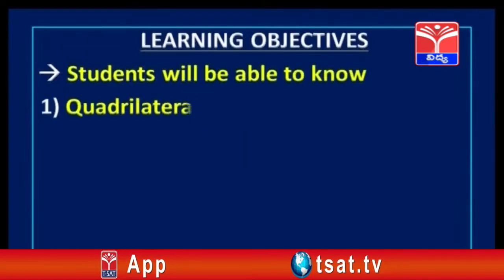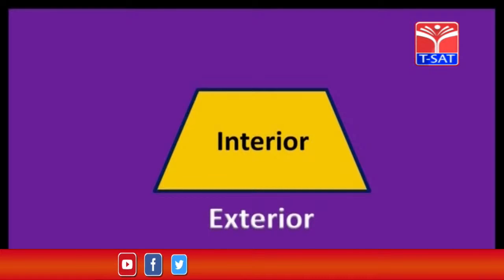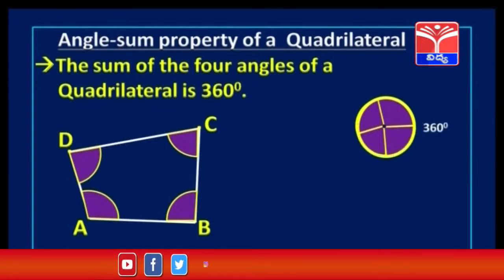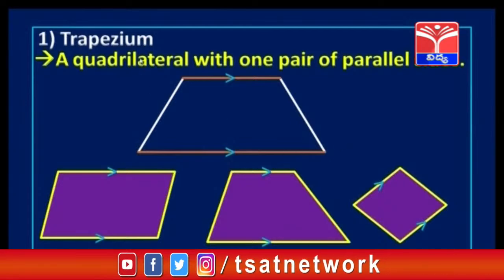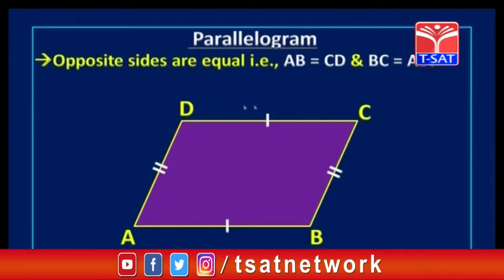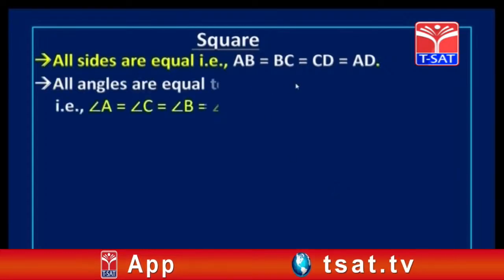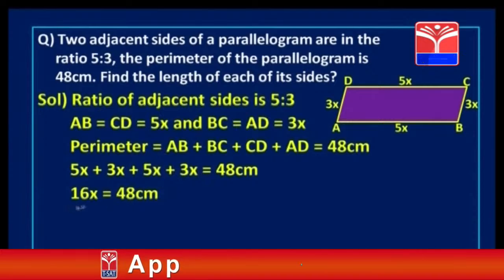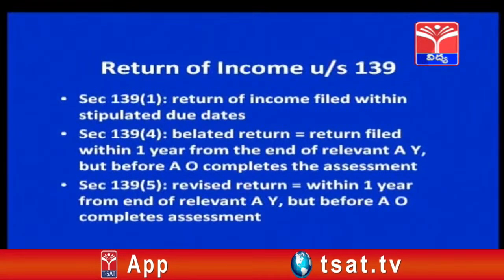SIET : 07th Class || MATHS (EM) - QUADRILATERIALS || T-SAT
In geometry a quadrilateral is a four-sided polygon, having four edges and four corners. The word is derived from the Latin words quadri, a variant of four, and latus, meaning "side"

T-SAT Network Digital Classes are Now Available on Following Platforms:

👉Install T-SAT App:
1. For Android Users: Play Store
2. For Apple Users: AppStore